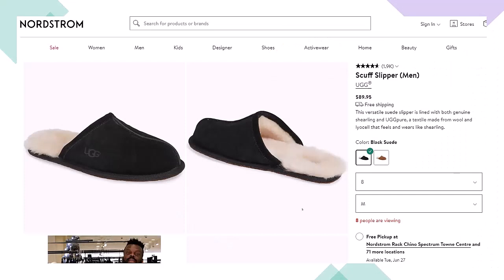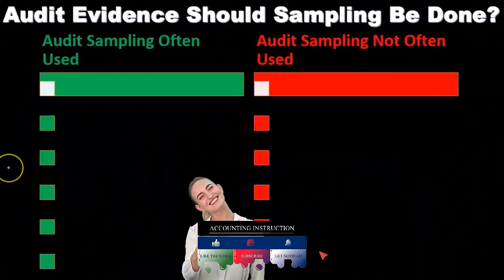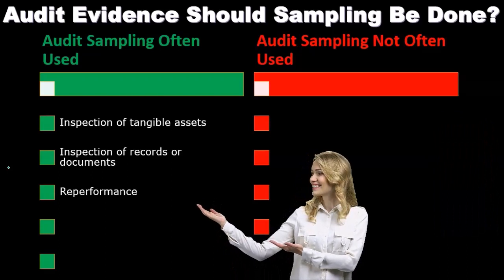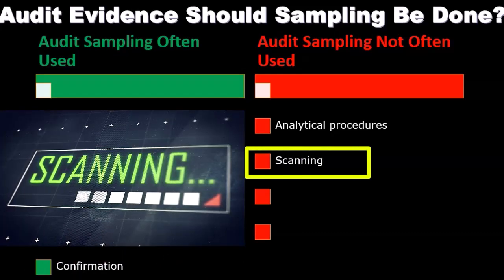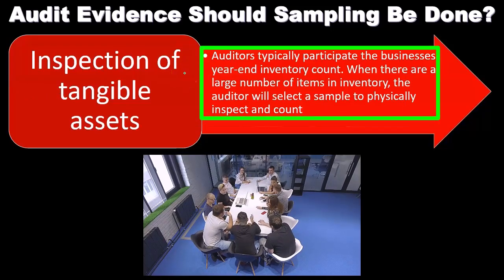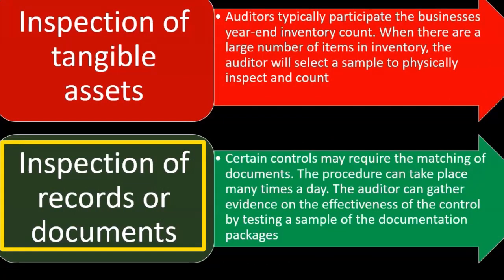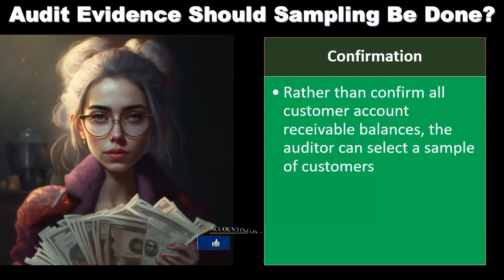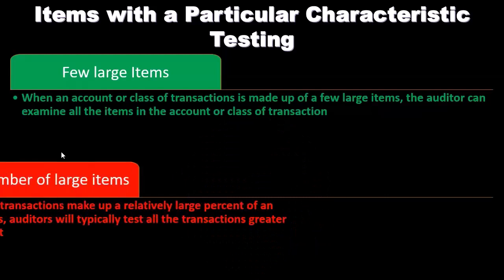Audit Evidence-Should Sampling Be Done 8020 Auditing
Audit Evidence-Should Sampling Be Done
Auditing